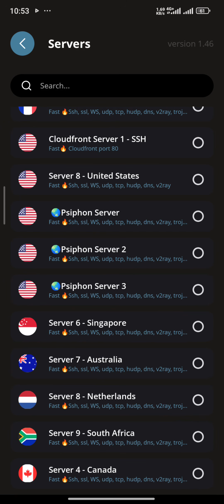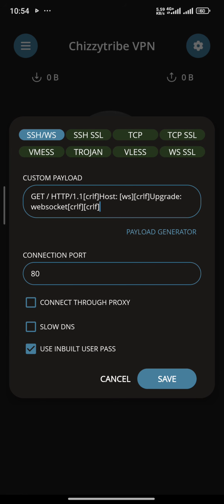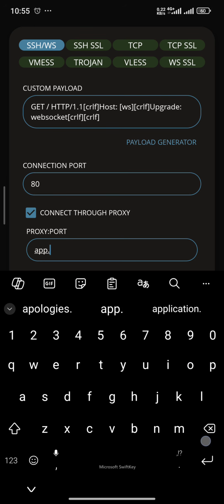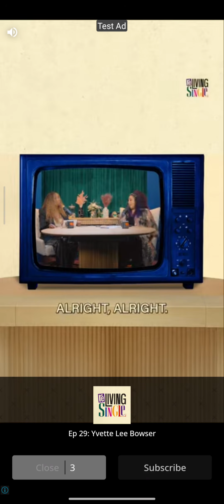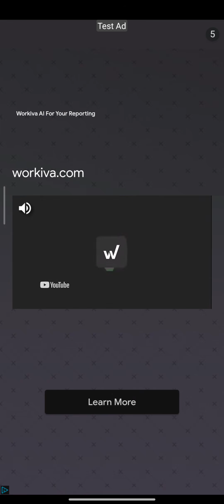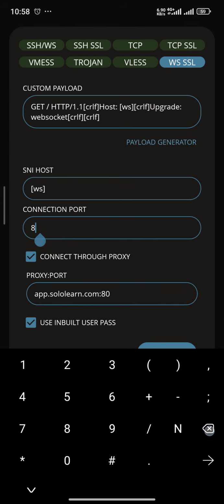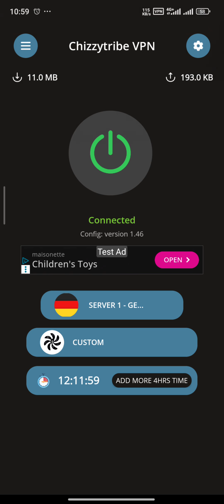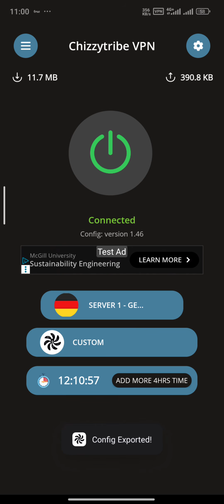How To Configure Cloudflare Websocket Hosts and Payload on Chizzytribe VPN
Watch the video to the end to learn how to configure and use cloudflare websocket on Chizzytribe VPN

More internet tweaking beginners video coming on this Channel